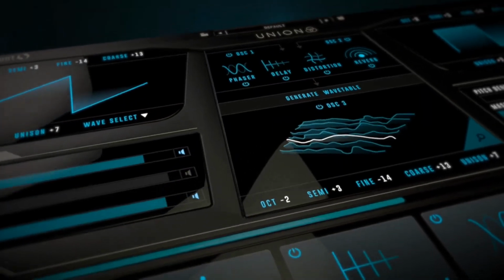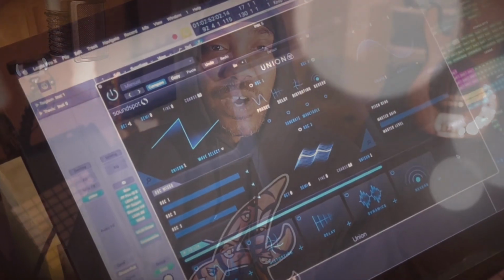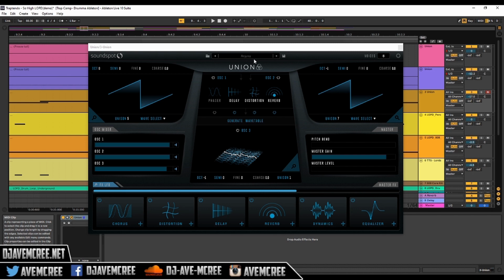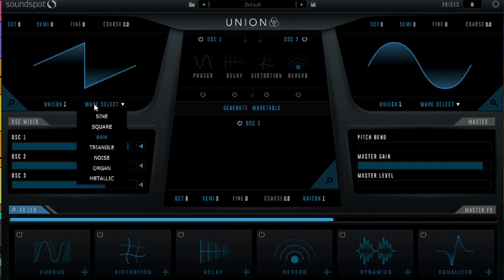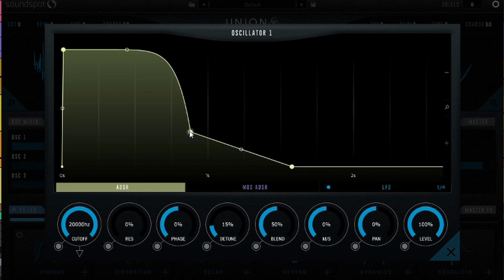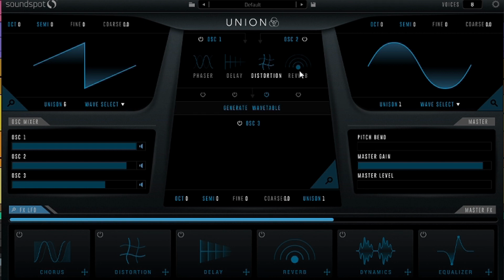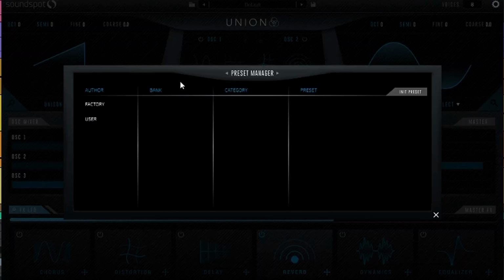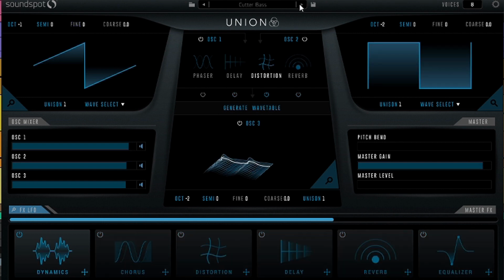$8 Soundspot Union Wavetable VST Plugin - Serum Killer?!?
A video review about the Soundspot VST plugin called "Union". It's a wavetable synth that cost $8 right now (as of 11/11/2019). People are saying that it might be a Serum killer. However, I strongly disagree. It takes a whole different approach modulation wise (no drag and drop modulation). The DSP code might be the biggest let down as I could n't run one instants of the plugin while screen recording. The situation doesn't improve that much while I'm not screen record. The DSP code is a bit overwhelming on my 2014 gaming laptop but the sound quality is GREAT! How do you feel about this plugin?

The drums used in the example track

My Guitars
(my electric)

(for my electric/acoustic)
(for my bass)
(when I perform in the street)
(when I go to studios)

My mic

my MIDI controller & DAW

My Camera

My Web camera

My Laptop